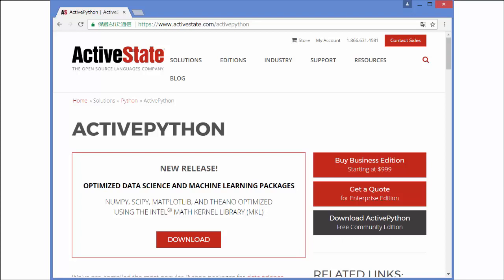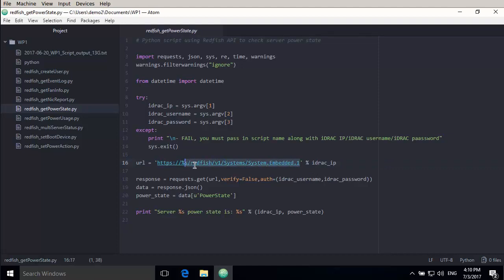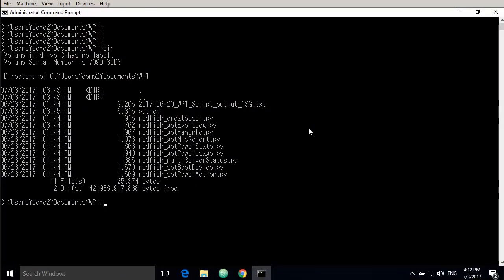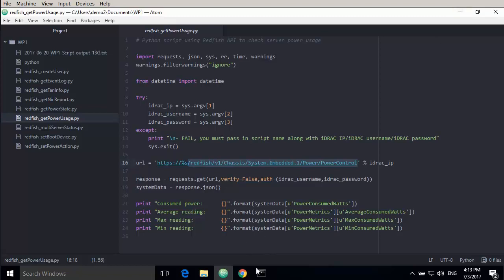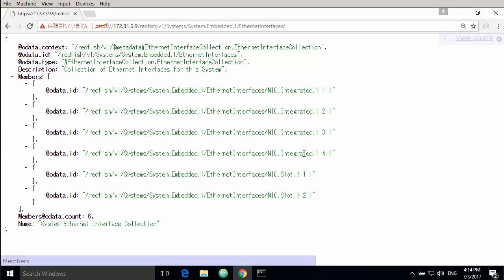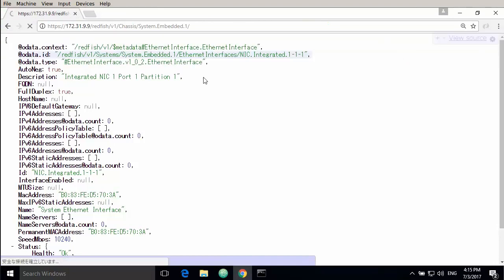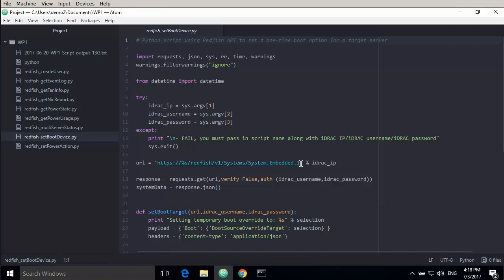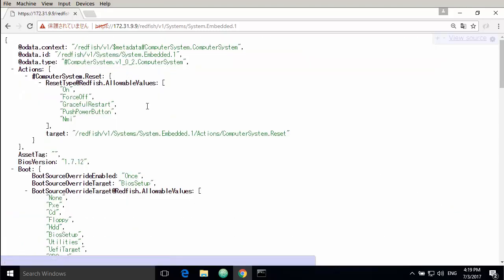iDRAC Redfish Scripting with Python on Windows - Part I: Getting Started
In this video,  see how to prepare a Python scripting environment on Windows to work with iDRAC REST API with Redfish.

For more information on iDRAC REST API with Redfish, please select iDRAC9 White Papers then select Scripting and Server Configuration Profiles